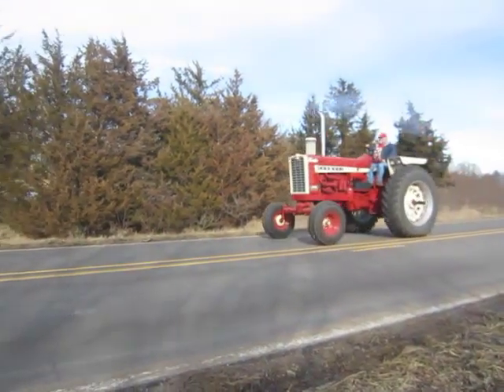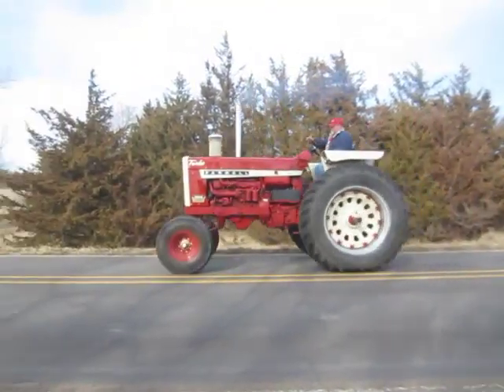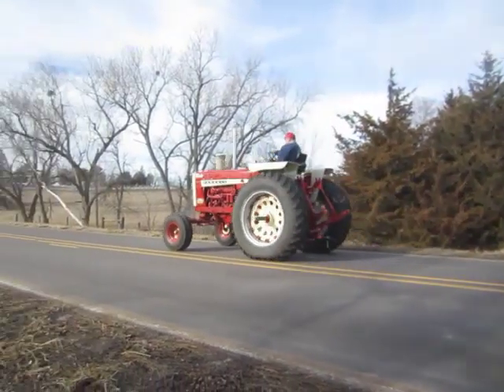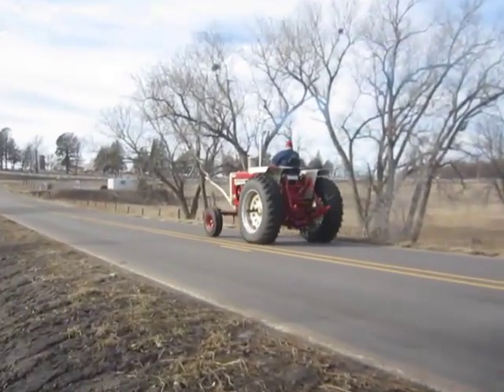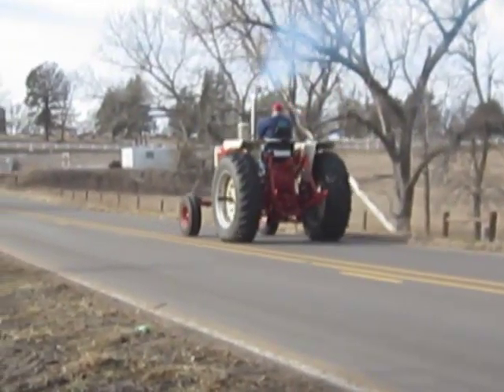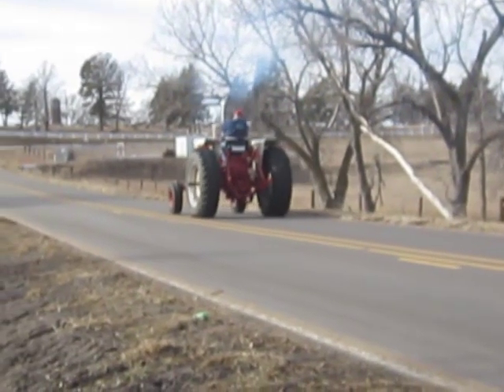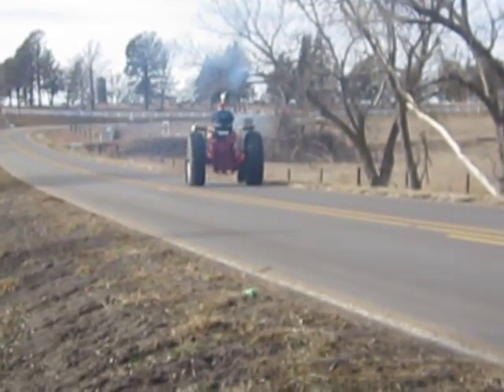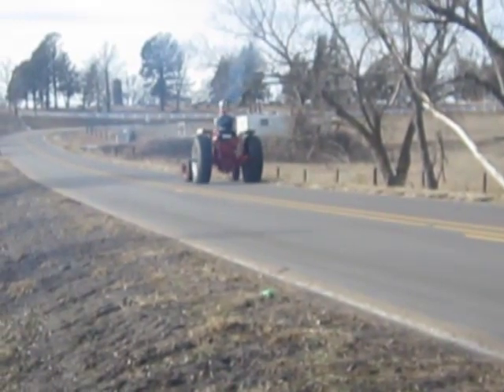BigIron.com 1966 Farmall 1206 Tractor 03-02-16 auction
1966 Farmall 1206 Tractor
For more information please see listing at bigiron.com.
BN0485